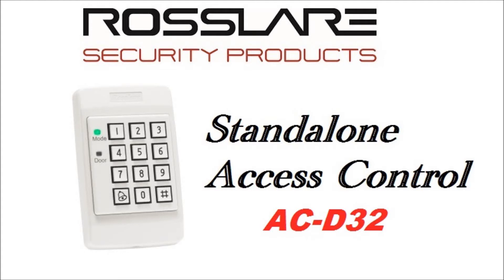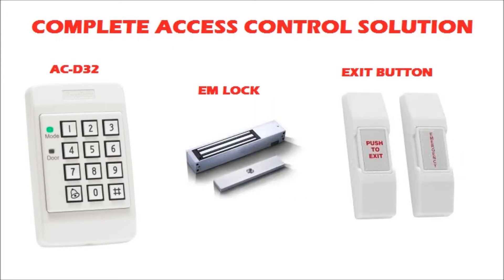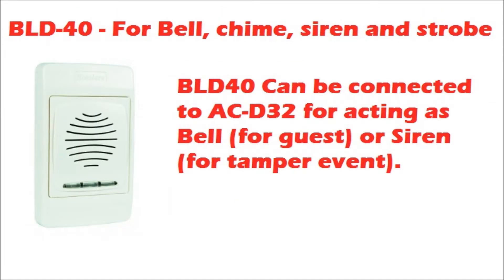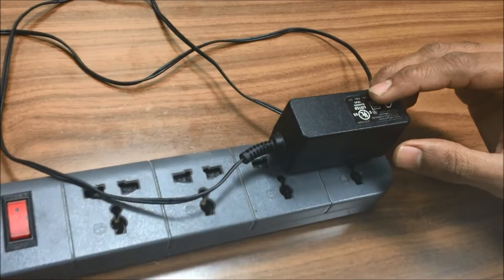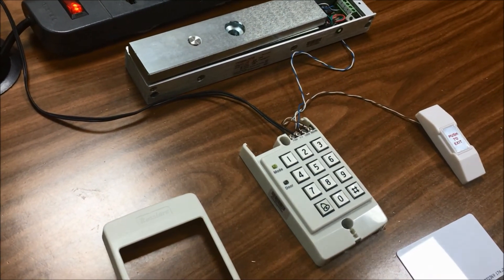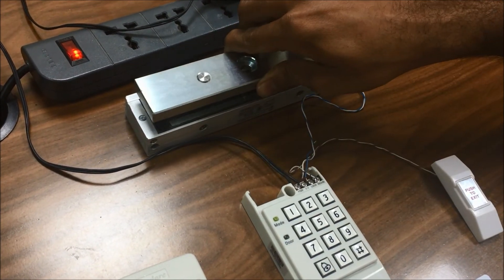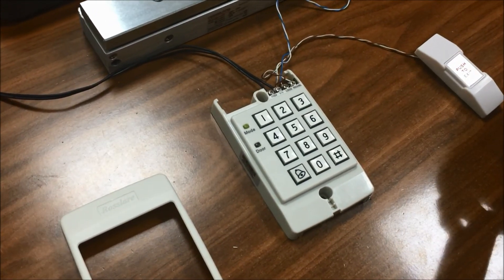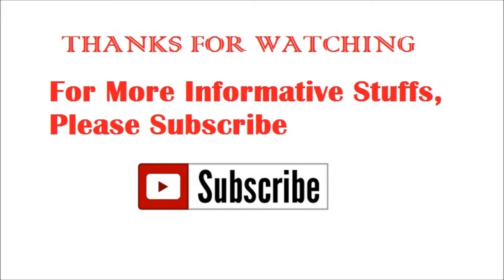ROSSLARE AC-D32 STANDALONE ACCESS CONTROL DETAILS AND INSTALLATION